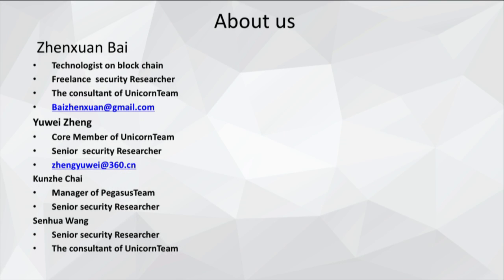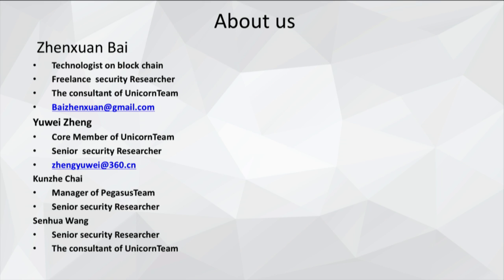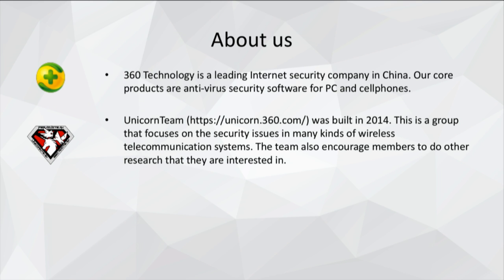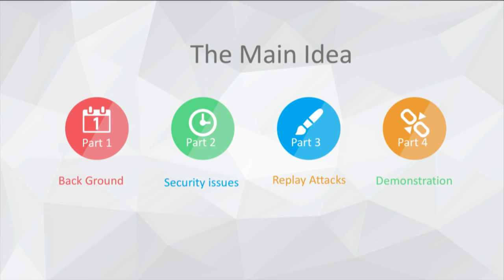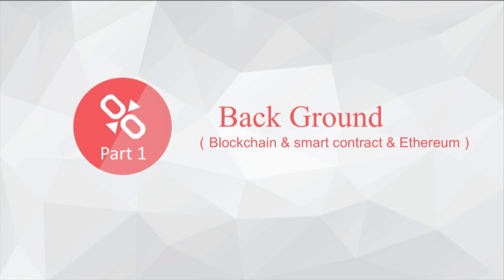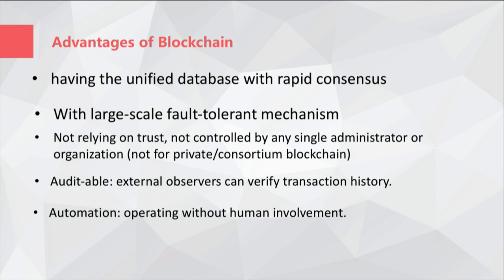DEF CON 26 - Zhenxuan Bai and Panel - Replay Attacks on Ethereum Smart Contracts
In this paper, a new replay attack based on Ethereum smart contracts is presented. In the token transfer, the risk of replay attack cannot be completely avoided when the sender's signatures are abused, which can bring the loss to users. And the reason is that the applying scope of the signatures is not properly designed in the smart contracts. To test and verify this loophole, we selected two similar smart contracts for our experiment, at the same time, we used our own accounts in these two contracts to carry out the experiment. Because the same signatures of the two contracts were used in the experiment, we got a double income from sender successfully. The experiment verified that the replay attack is really exist. Besides, the replay attack may exist in multiple smart contracts. We calculated the number of smart contracts with this loophole, as well as the corresponding transaction activities, which find some Ethereum smart contracts are risked for this loophole. According to the vulnerability of the contract signature, the risk level is calibrated and depicted. Furthermore, the replay attack pattern is extended to within contract, cross contract and cross chain, which provide the pertinence and well reference for protection. Finally, the countermeasures are proposed to fix this vulnerability.